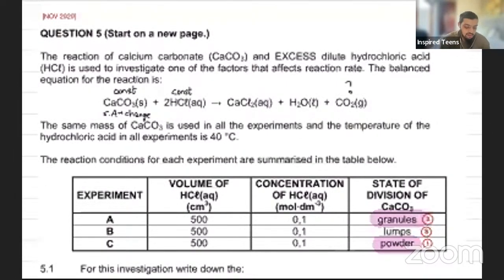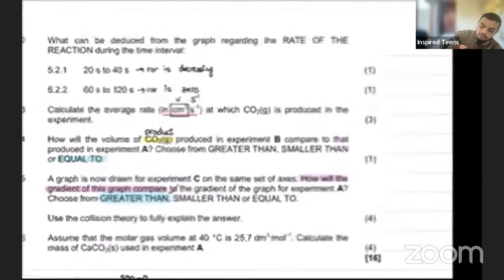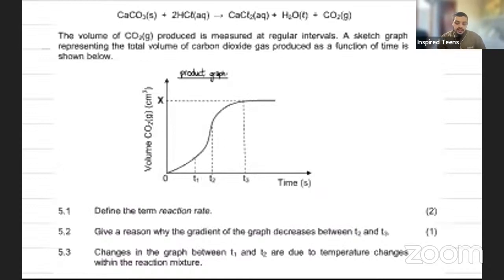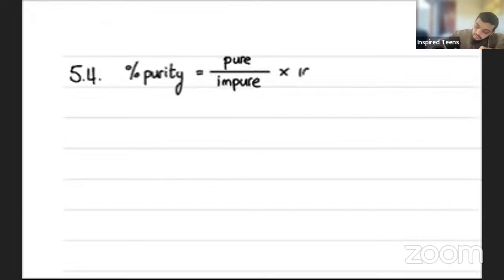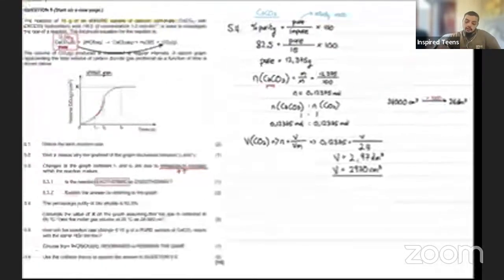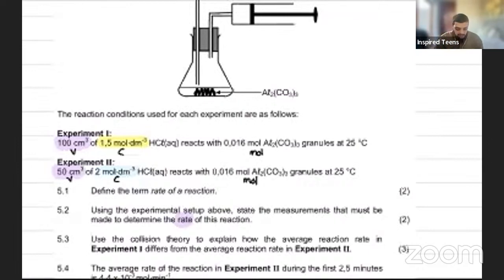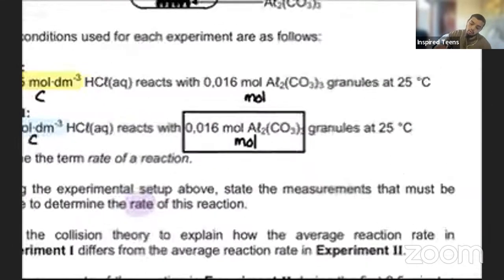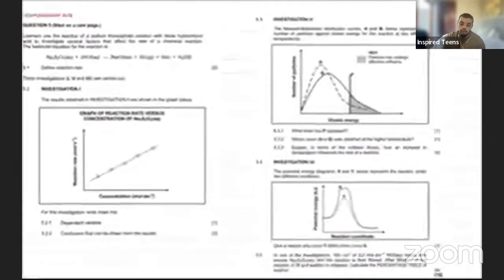Inspired Teens Physics Grade 12: Rate of Reactions (3)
Hi students, this is our 3rd and final video on Rate of Reactions.